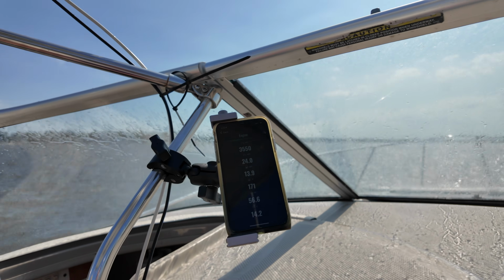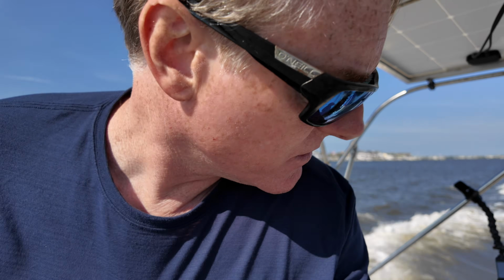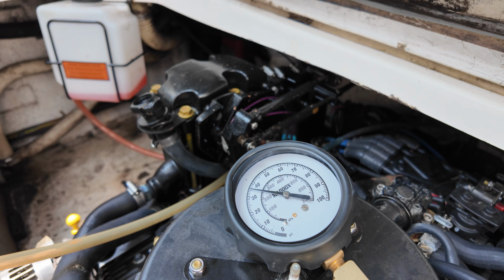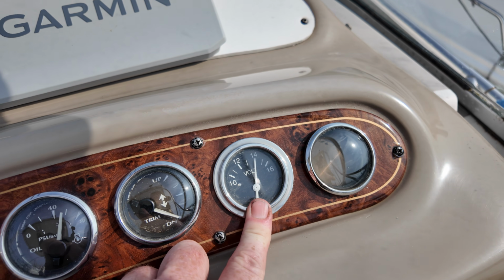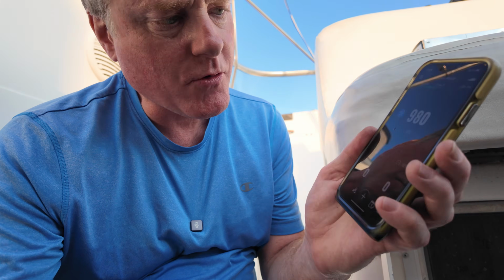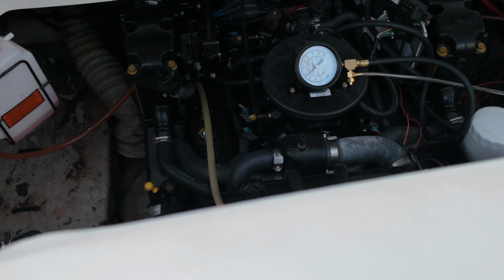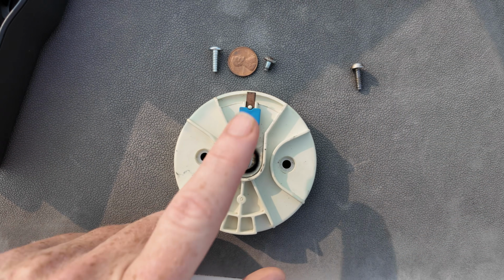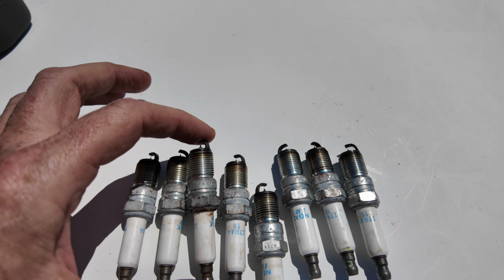Repowering My Boat with a Mercruiser 383 MPI was the Biggest Mistake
My Mercruiser 383 Stroker MPI is bucking again, and I honestly regret repowering with this engine.
It’s a GM based multiple port fuel-injected engine and its been nothing but problems since I've had it.

In this video I’ll share what’s happening, what I’ve tried, and why I’ll probably never buy another Mercruiser product again.
If you’ve dealt with the same issue, drop a comment — maybe we can figure it out together.